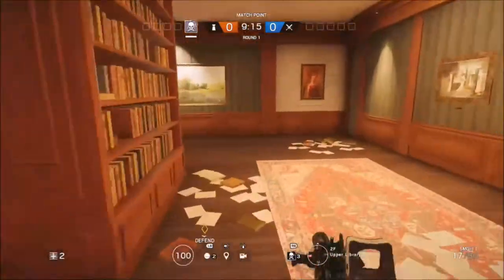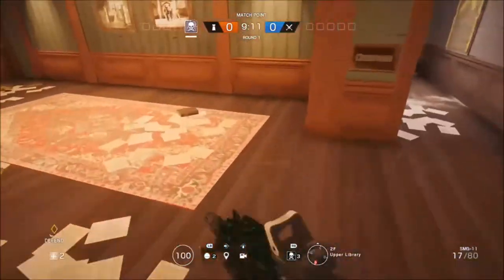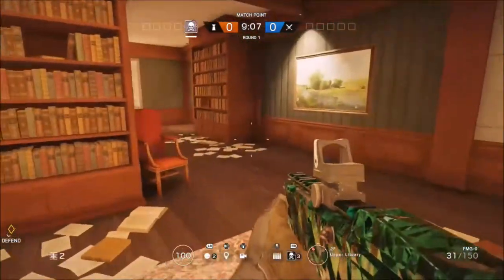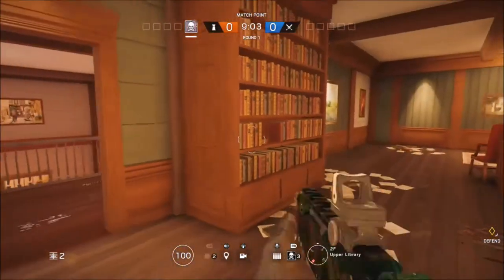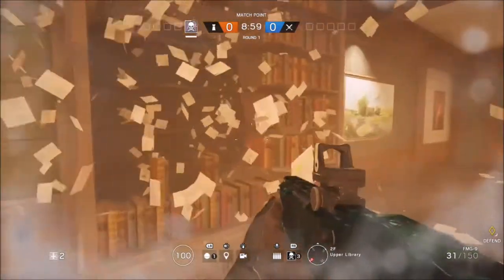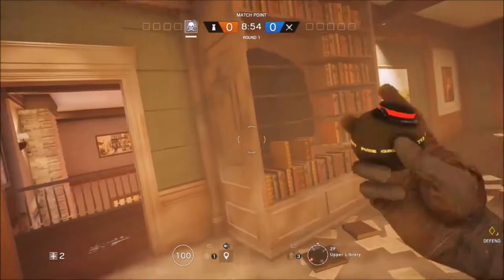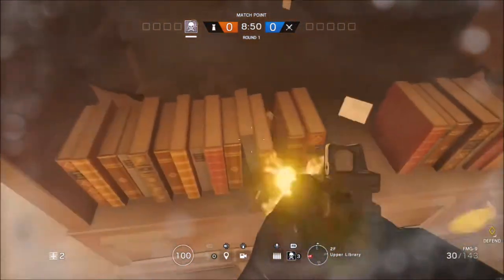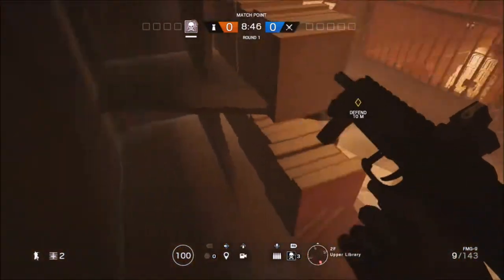TCR6S | Solo Bartlett Hiding Spot In Book Shelfs Xbox One - Ps4 + PC